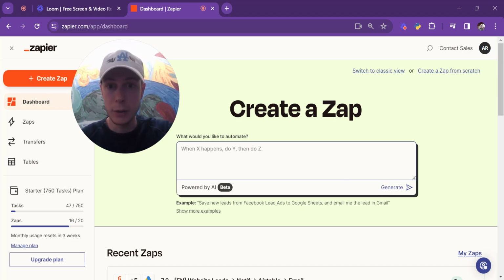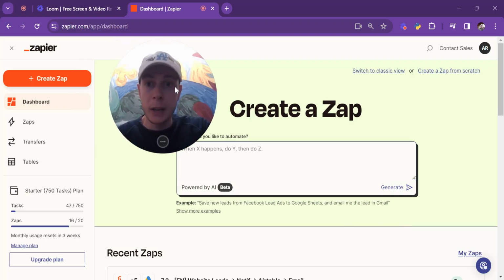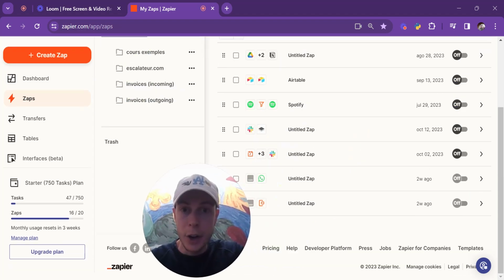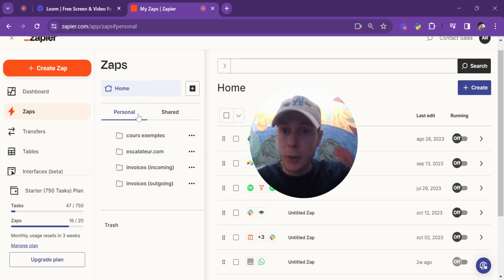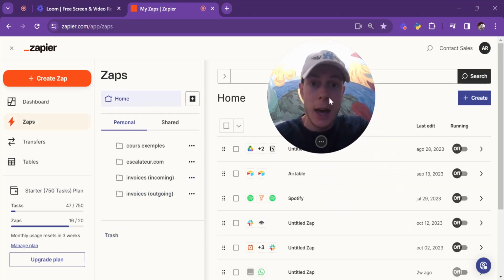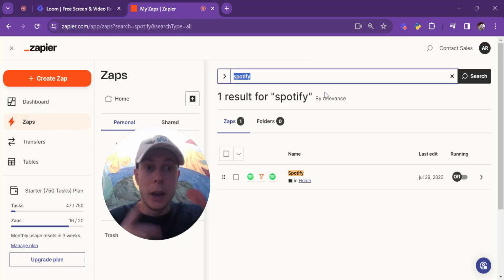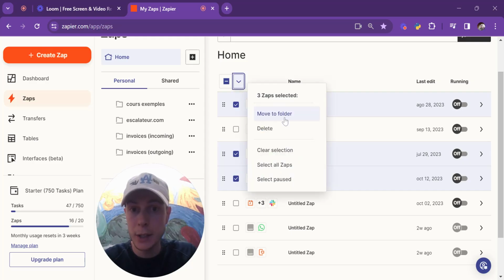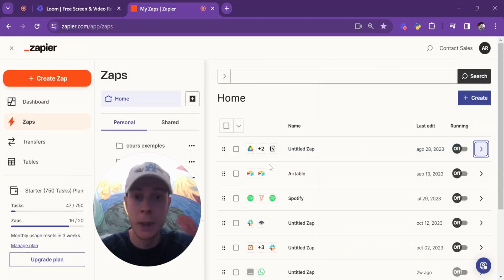1/5 - Zaps (Zapier Detailed & Slow Walkthrough for Beginners)